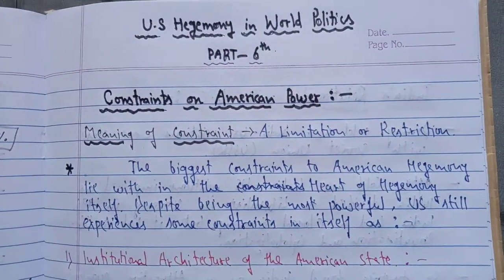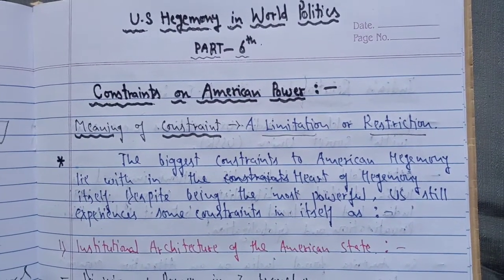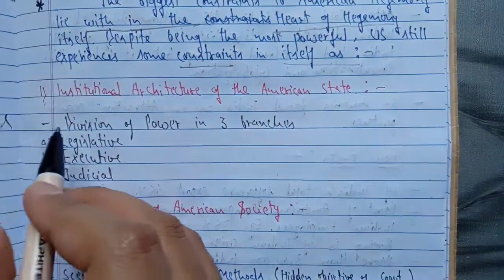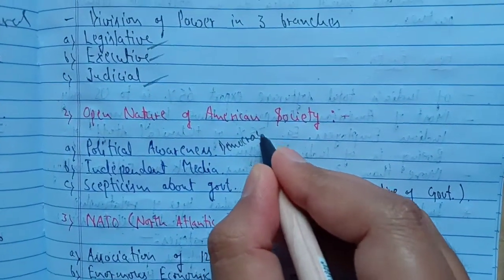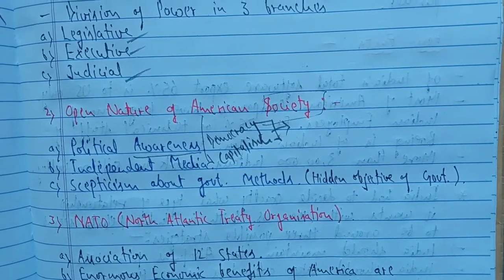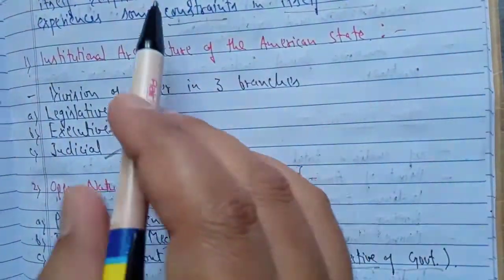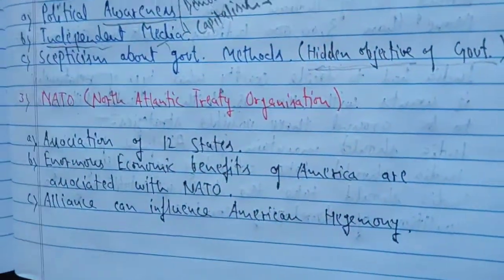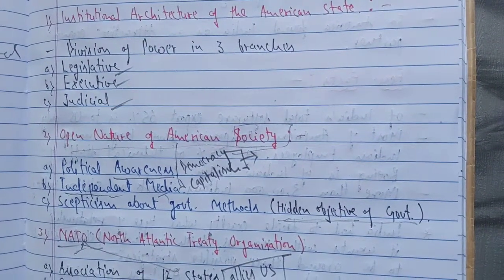12th Political.Sci Part-6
Constrains on American Power